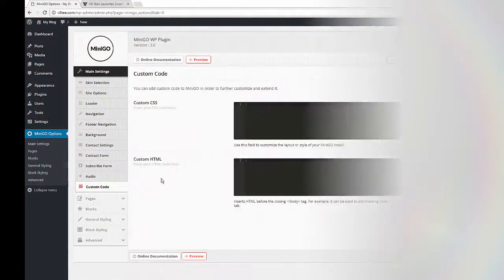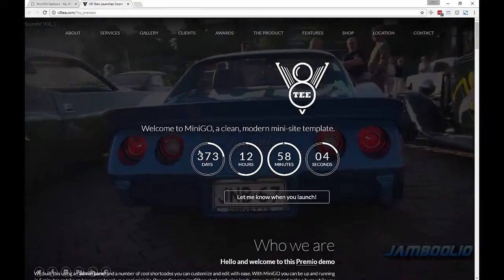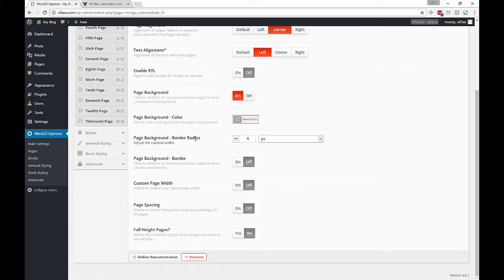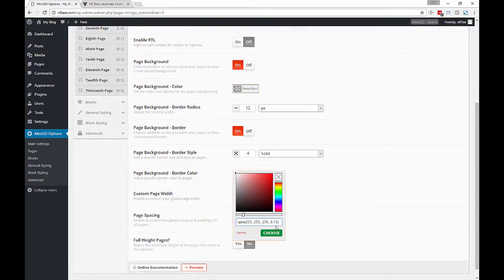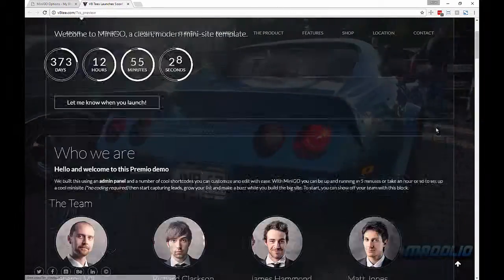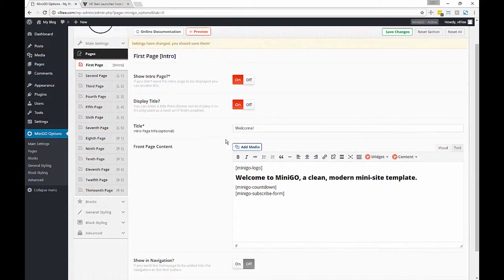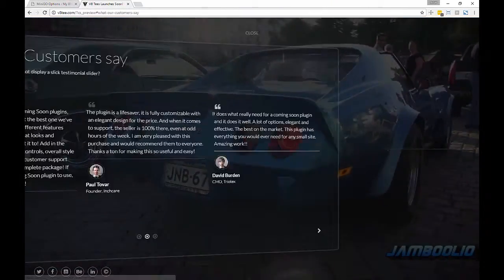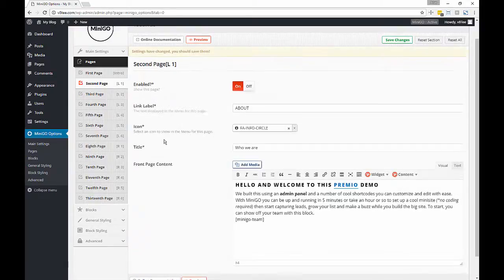05_5 - Settings - Pages - MiniGO v3 - Help Tutorial - WordPress Plugin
Welcome back!

In this video we go through the all the page options and so end the settings module of this tutorial.

Next, we'll start customizing the content.